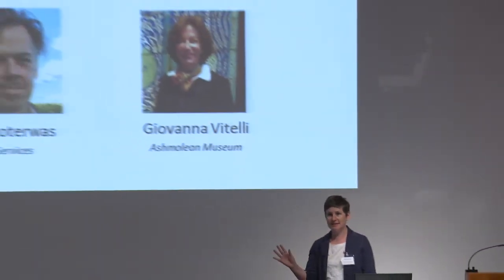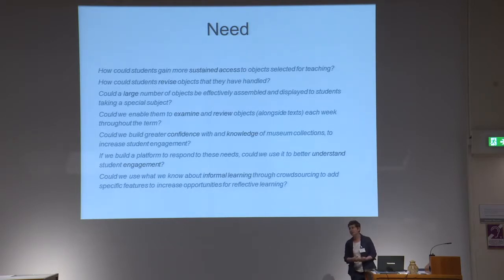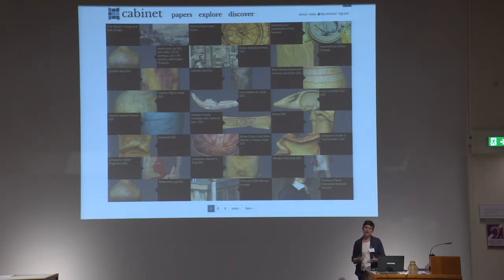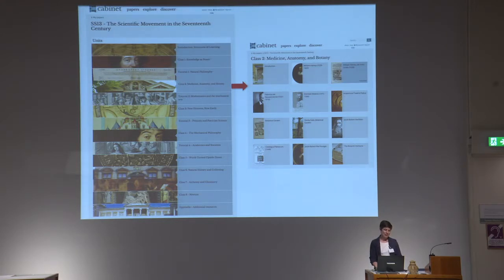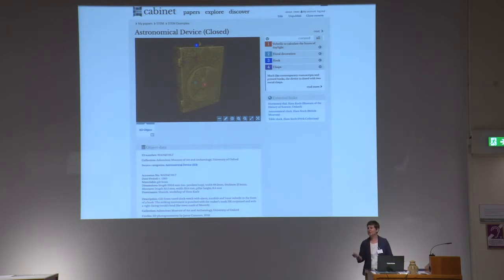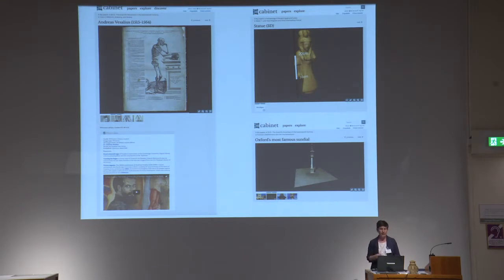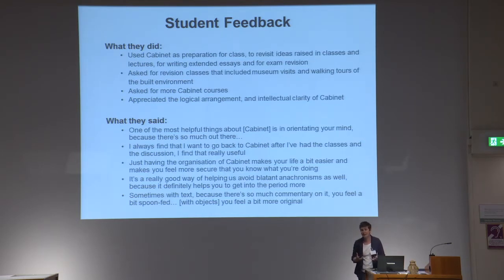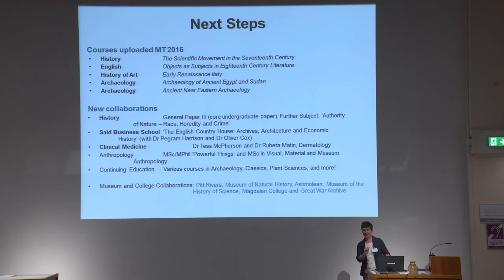Cabinet: Digitall Enhanced Teaching with Objects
Dr Kathryn Eccles, Research Fellow, Oxford Internet Institute, University of Oxford, speaking at Oxford University Museums & DLNET conference, 16 June 2017, Digital Learning in Museums